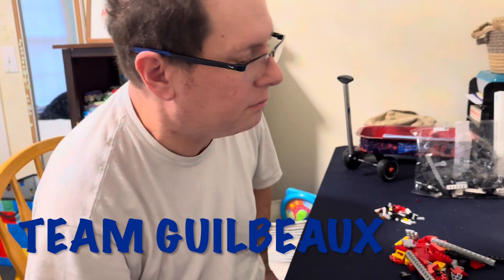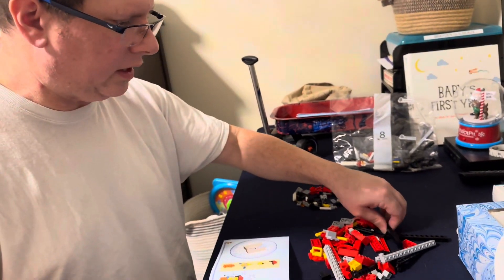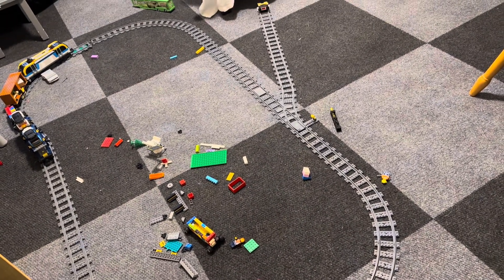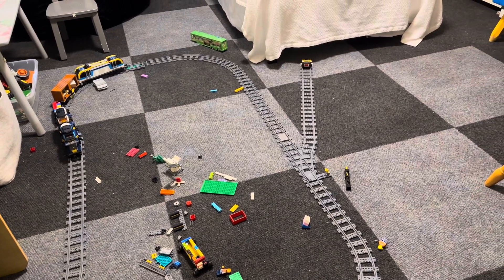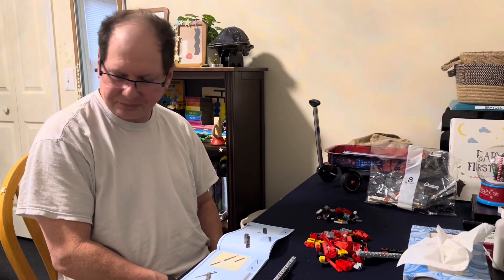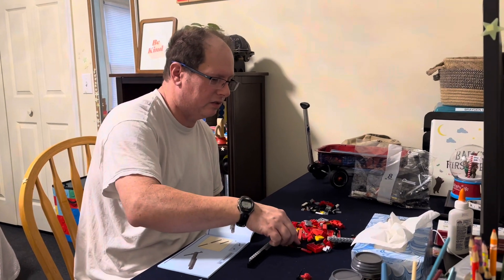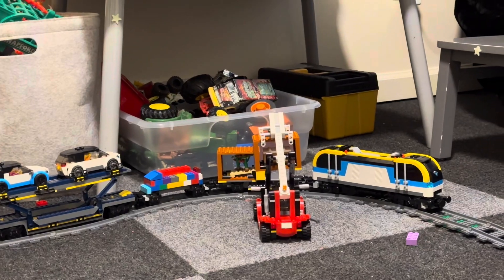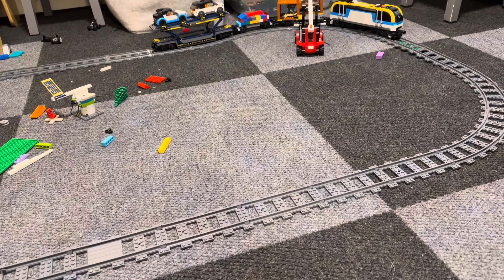Lego Freight Train Review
Building the last bit of the Lego freight train and an early review of it.